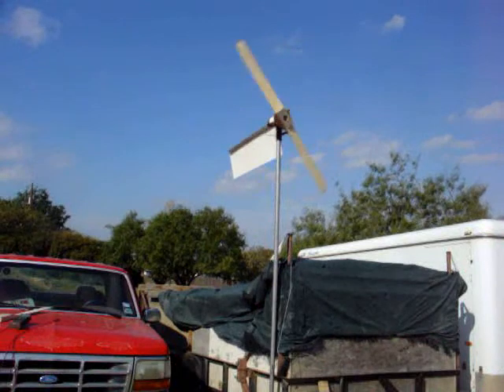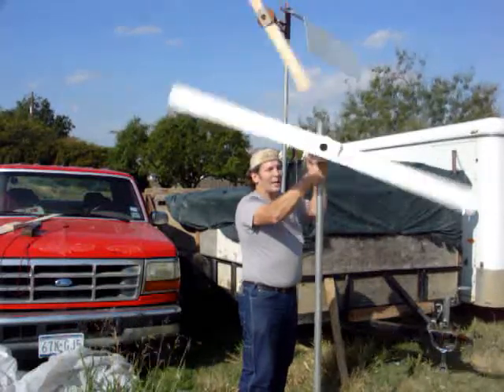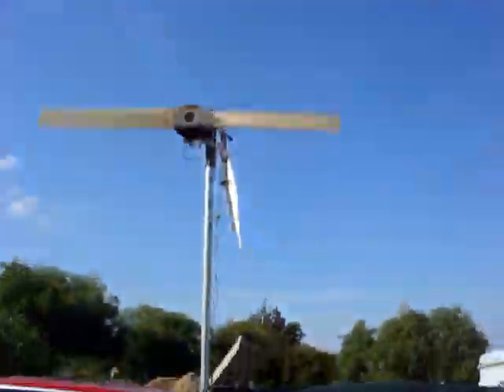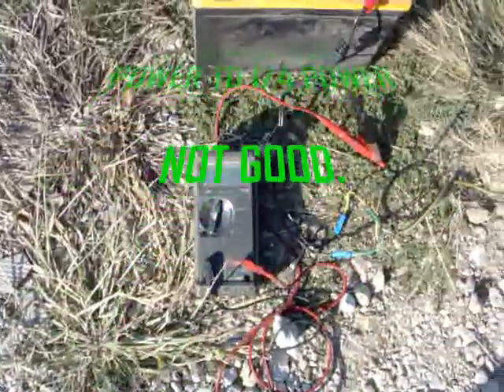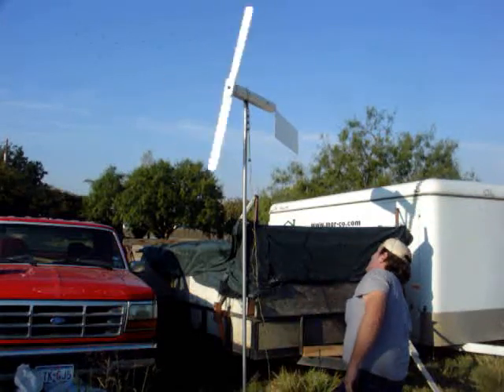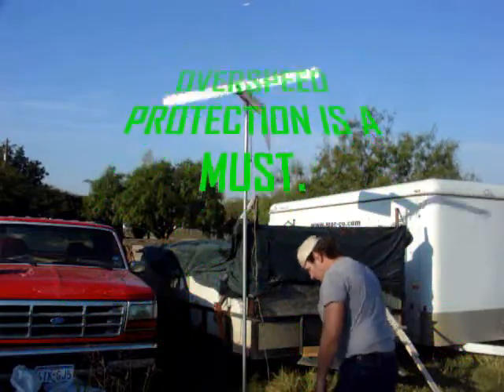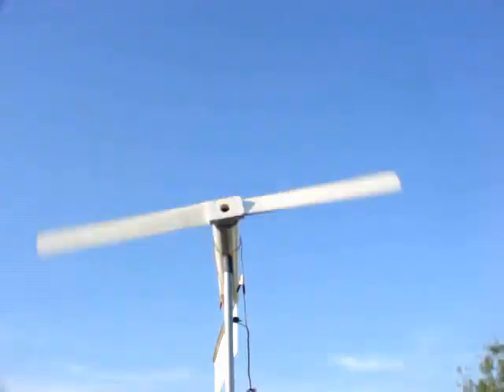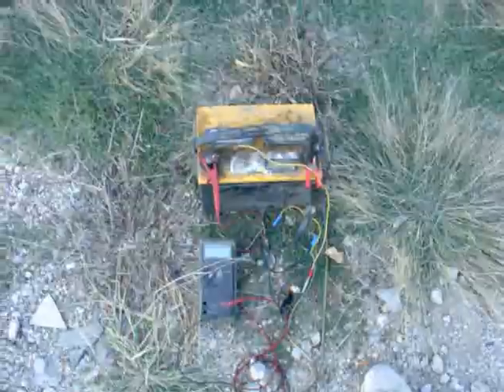CLUGGY WIND TURBINE PROP TESTS AT BOOMTOWN LABORATORIES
it's good to have a quiet prop on a wind turbine, this video shows how and why the prop makes noise, and looses efficiency. also this video shows the cure for that.
Boomer